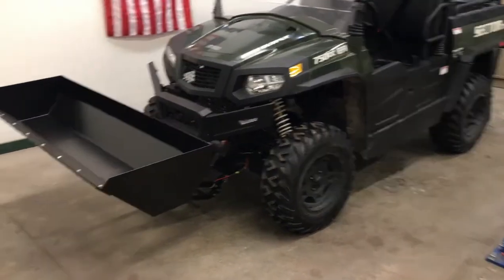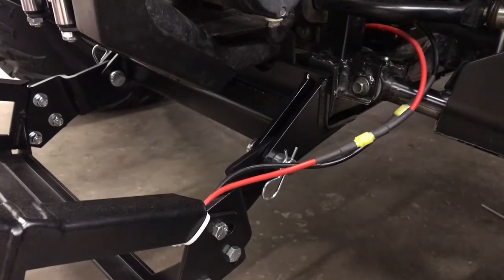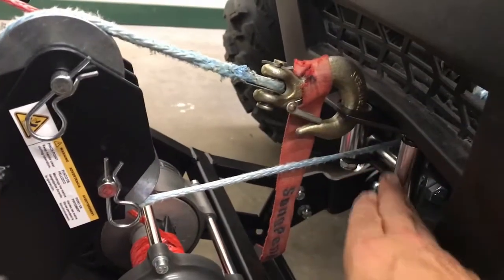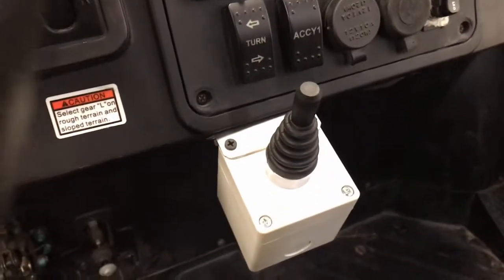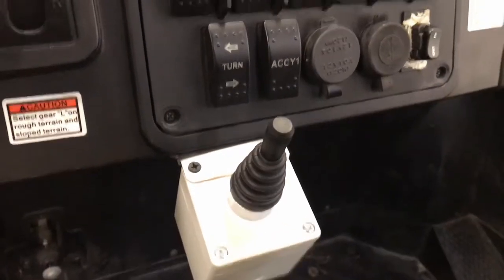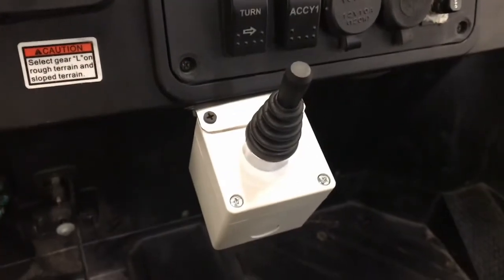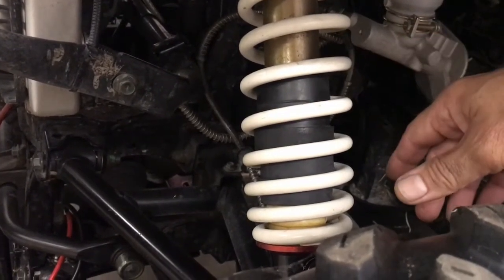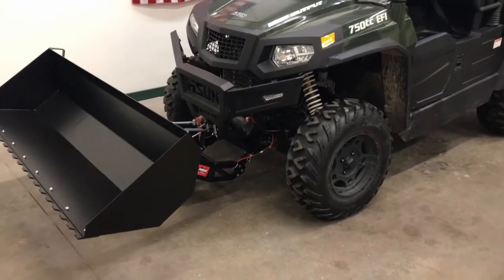2019 HiSun 750 Sector Installation Summary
This is a video that is a summary of the Ground Force System installation on a 2019 HiSun 750 Sector.  In this video we introduce the first use of a joystick to control the 2 winches of the system.